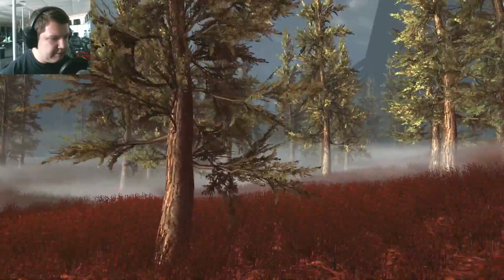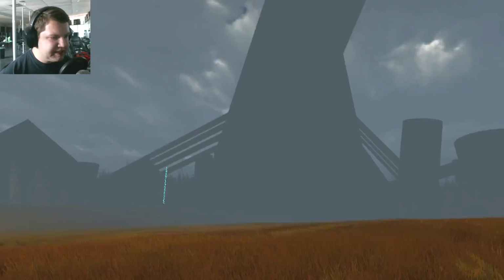TRIHAYWBFRFYH | Part 4 (Blue) | TRIPPIEST PART YET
In Part 4, we go through the final part of TRIHAYWBFRFYH by going to the Blue Pillars of Light, and things have been different before. But this is something completely different.

Want to play TRIHAYWBFRFYH for yourself?

I would love for my channel to grow so I can start to give back to my fans :)

Wanna game with me? Here are my ID's:
Xbox, Steam, and Origin: SquishyTheTitan
PSN: SquishyDishy